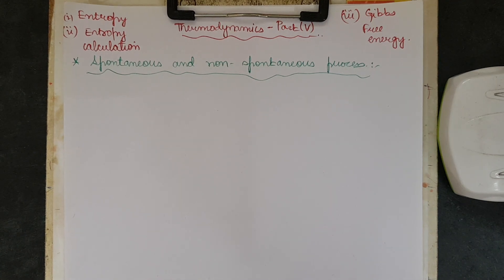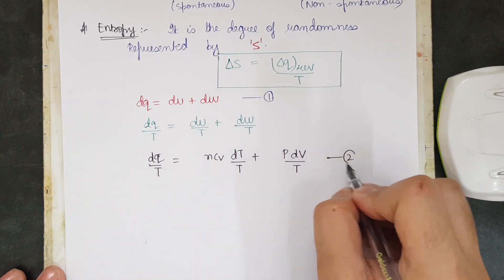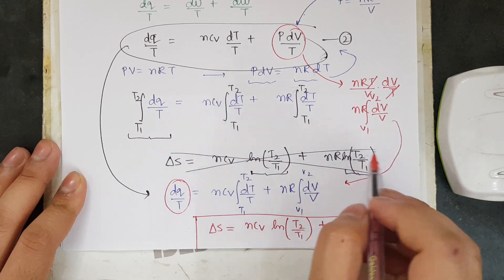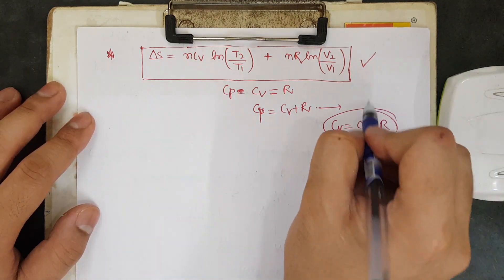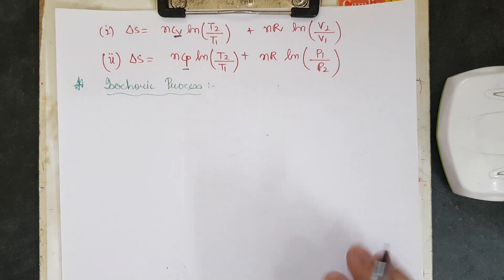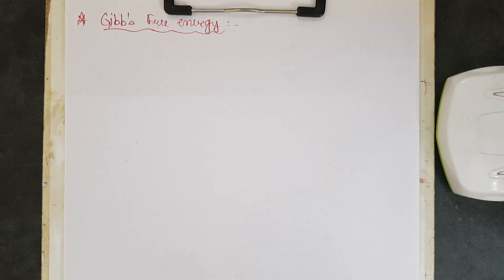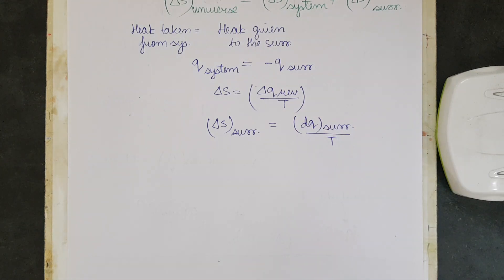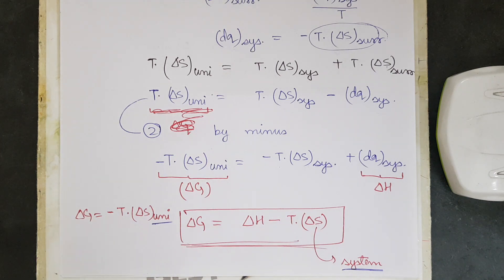Thermodynamics(Part V): Entropy Calculations, Gibbs Free Energy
The last part of the Thermodynamics series. This video deals with the concept of Entropy, Derivation of Entropy for various thermodynamic processes, Gibbs free energy.